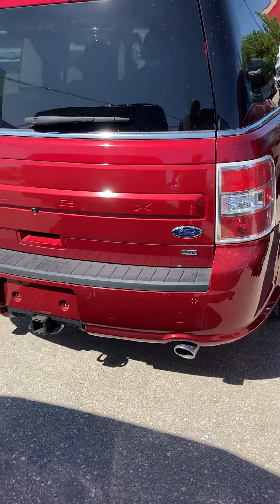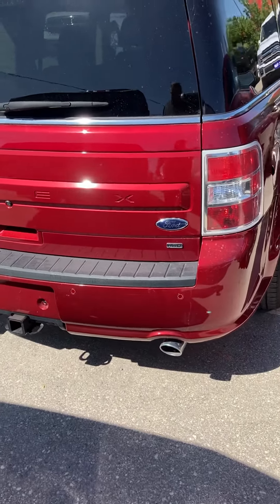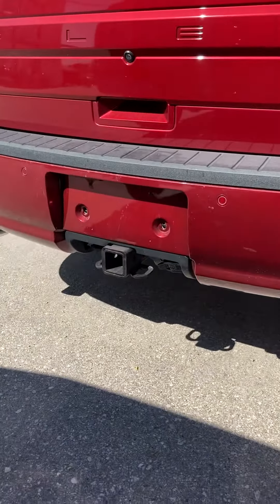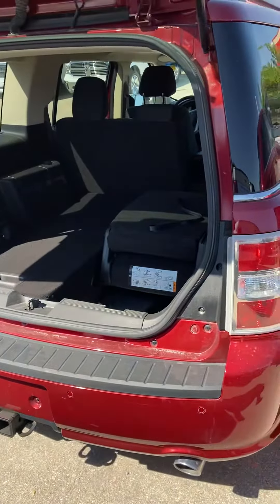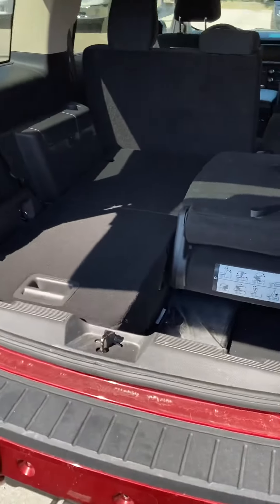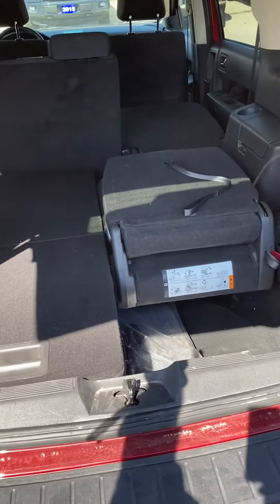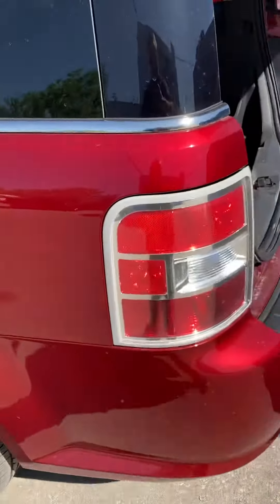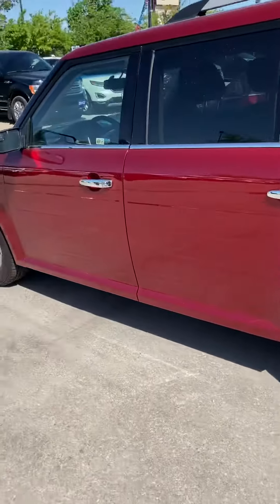2016 Ford Flex for Joel!